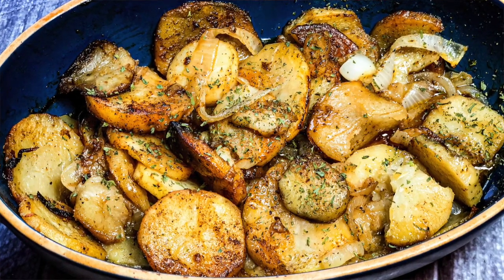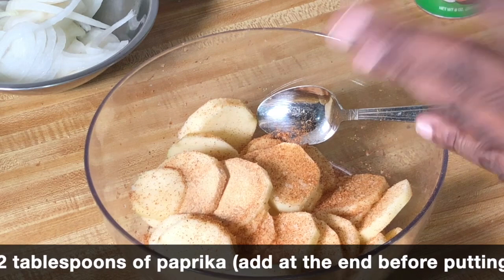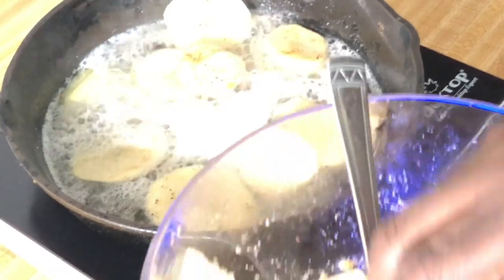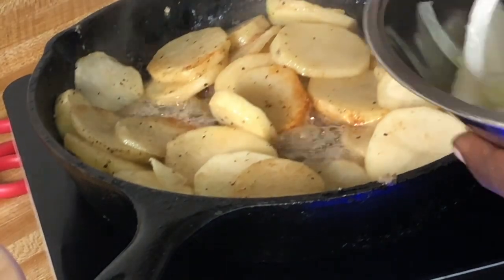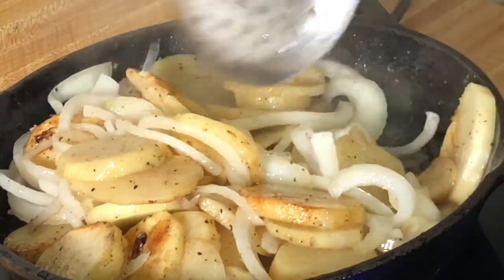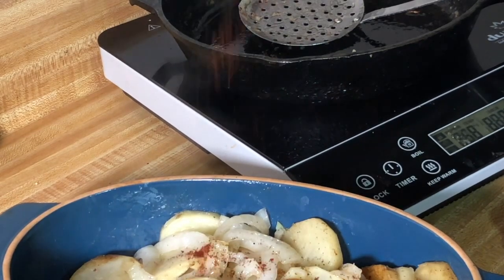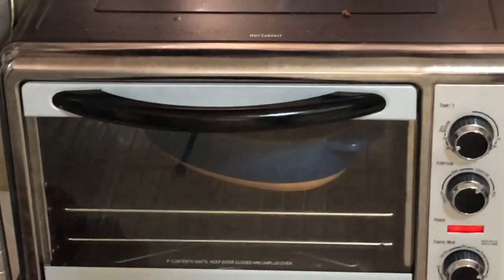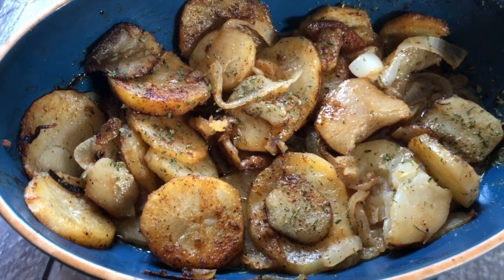Buttered Potatoes recipe (buttered scalloped potatoes) how to make scalloped potatoes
On today’s episode of Cooking with Tovia, we’re making homemade buttered potatoes.  These are quick and easy to make and absolutely delicious.

Ingredients:
4 medium russet potatoes
1 1/2 teaspoon kosher salt
1 large onion
1 1/2 tablespoons garlic powder
2 teaspoons creole seasoning
3 1/2 tablespoons salted or unsalted butter
4 1/2 tablespoons olive oil
1 to 2 tablespoons of paprika (add at the end before putting in the oven)

Instagram ToviaGartenberg

PLEASE DO NOT SEND ME SPAM -

Amazon Influencer - Here are the tools you see featured in my videos at your fingertips

how to make scalloped potatoes, buttered potatoes recipe, potatoes, scalloped potatoes, potato recipes, easy potato recipes, cooking with tovia, chef tovia gartenberg